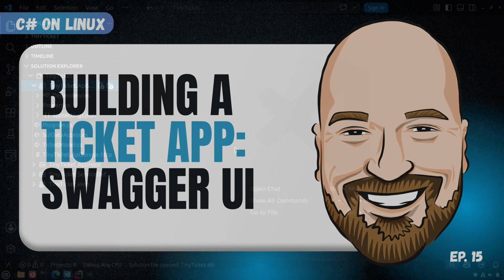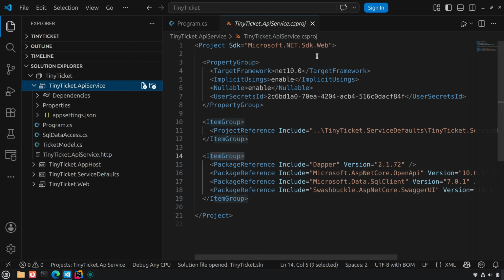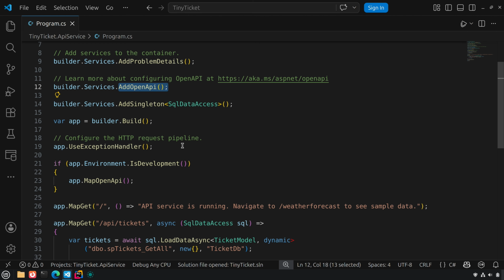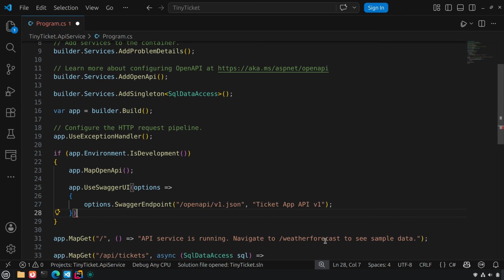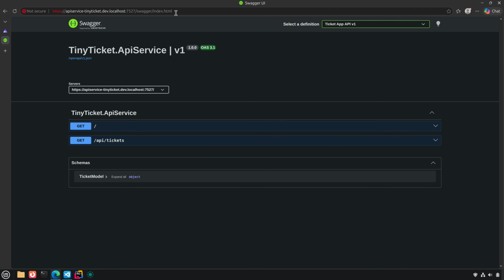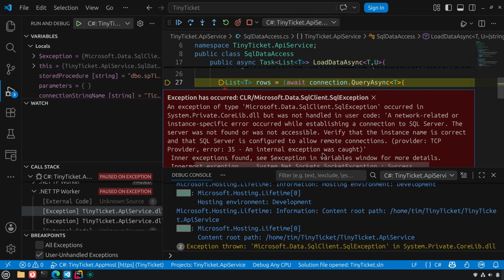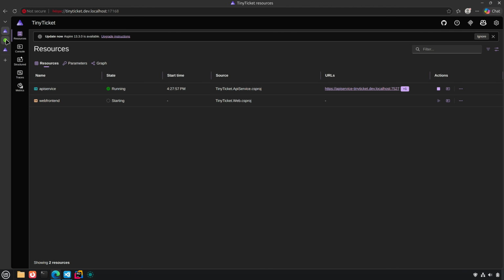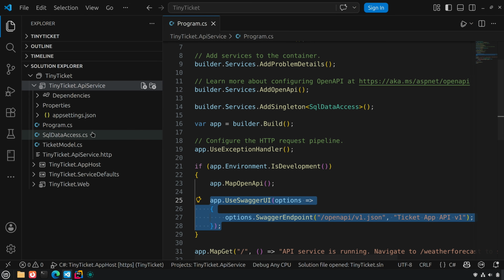Adding Swagger UI to our API - C# on Linux Episode 15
Now that we have our API started, we are going to add Swagger UI to the project so that we can easily try out our API from the web.